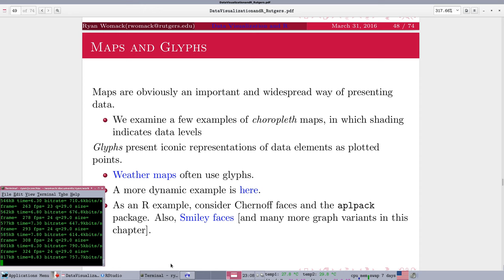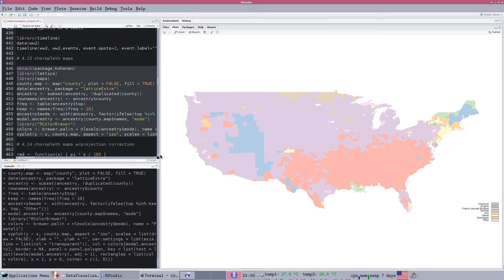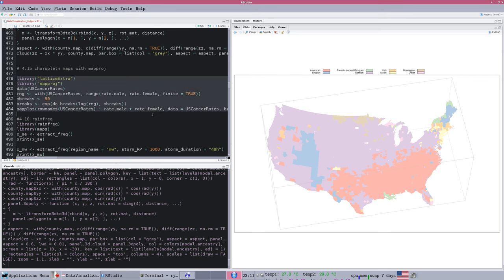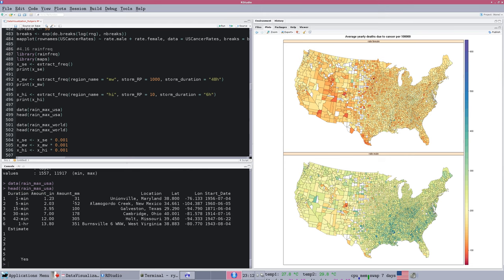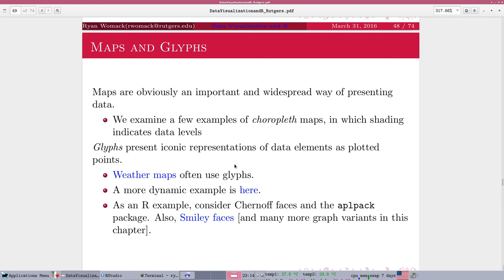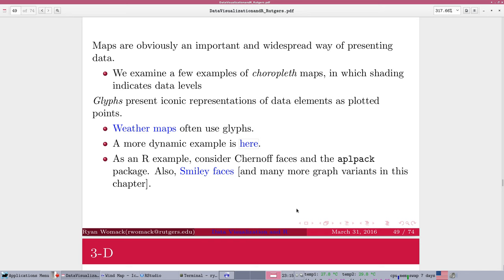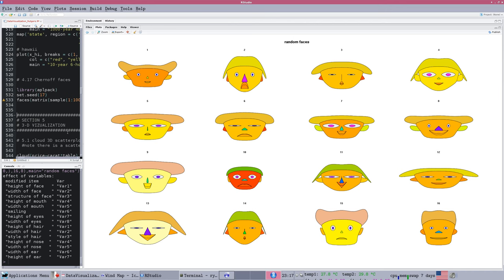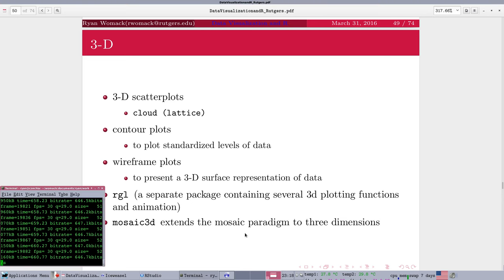Data Visualization and R, part 8, Maps and Glyphs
Screencast version of a workshop at Rutgers University.  A brief look at some mapping examples and glyphs.